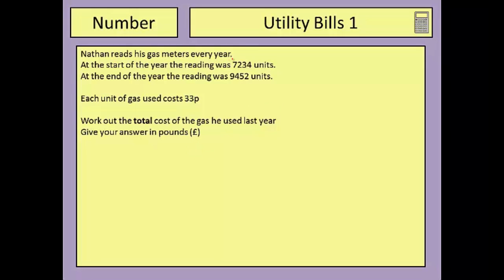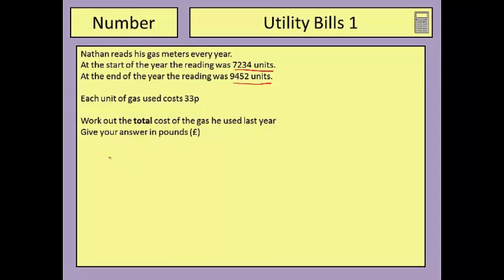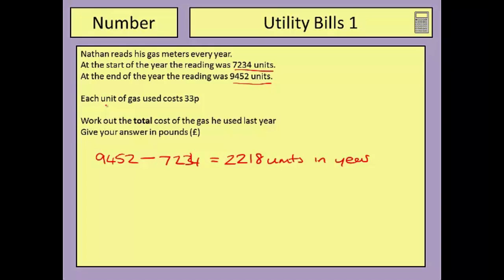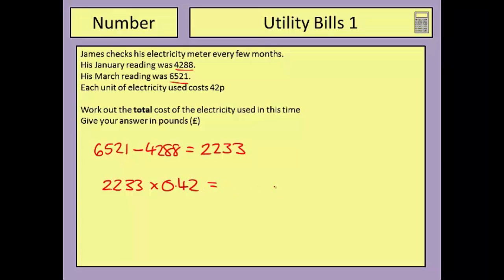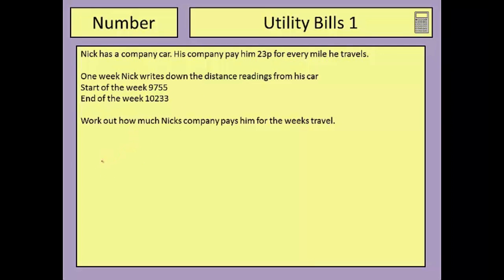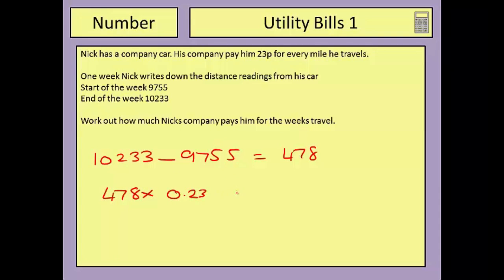Utility Bills Part 1